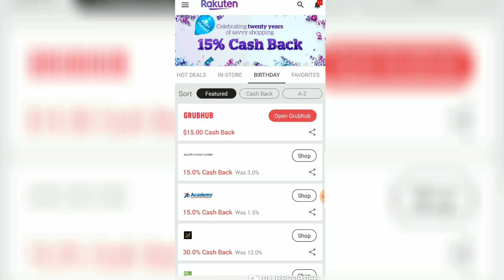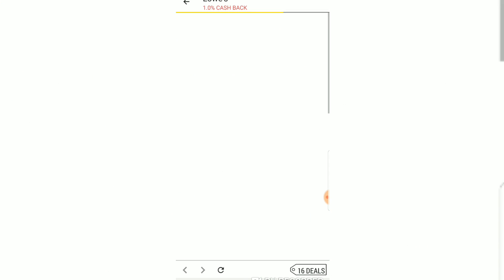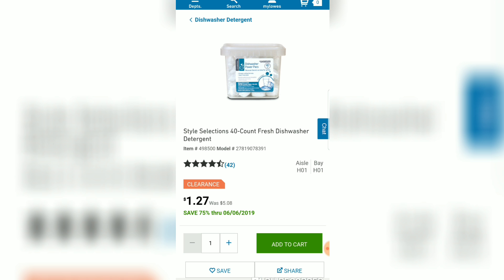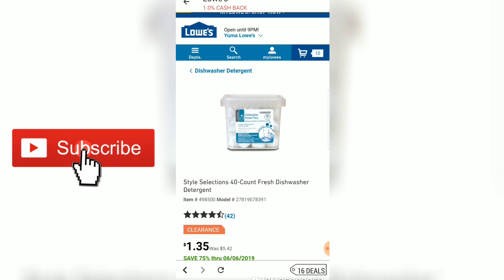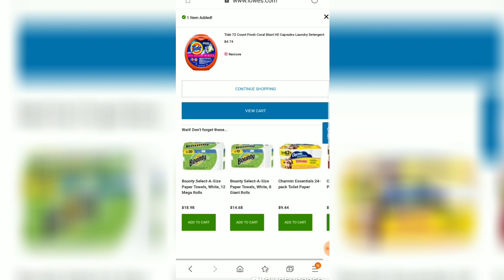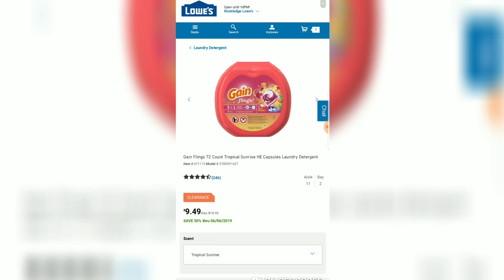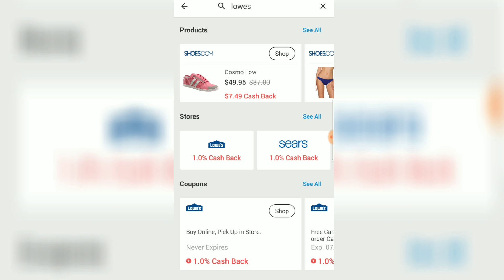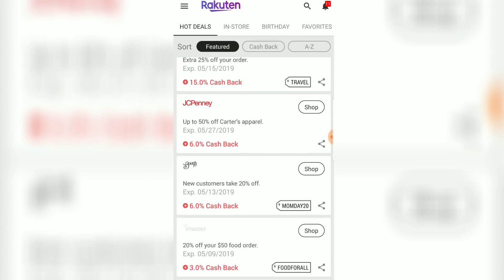RUN! HURRY! Tide & Gain Hidden Clearance! Better than Walmart!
STEP 1: Sign up for Ebates –

STEP 2: Search for Lowes through Ebates

STEP 3: Find the items listed in the video
and follow the instructions in the video.
Get a $10 welcome bonus.

ALL OF MY CURRENT LINKS AND DEALS